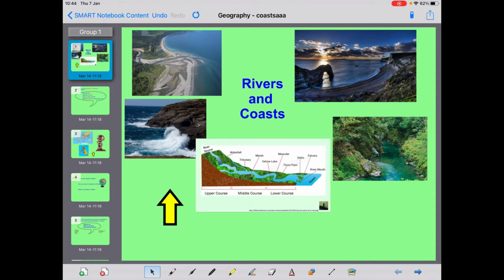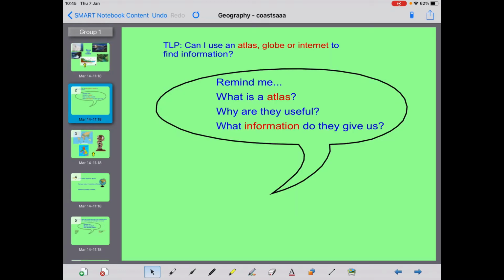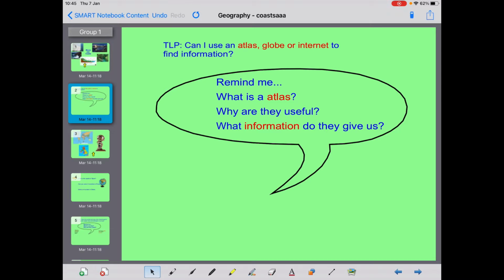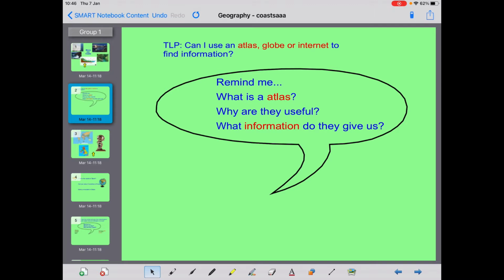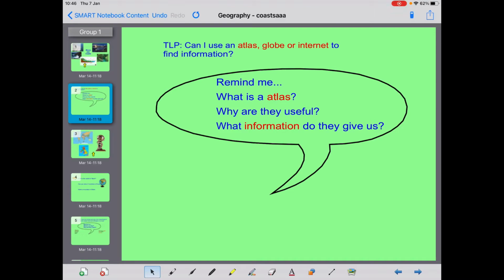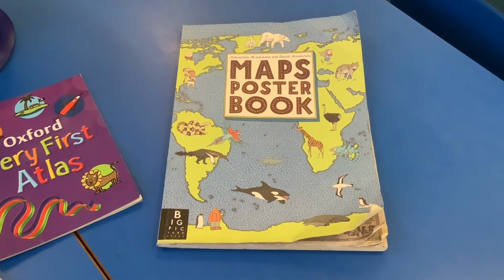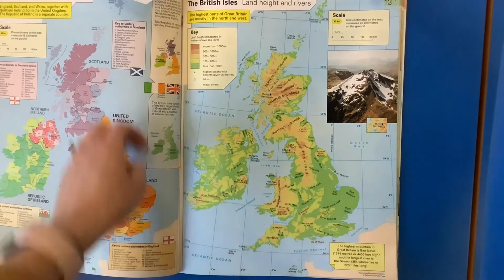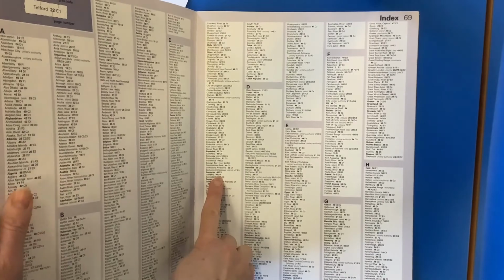Geography Y3 120121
Introduction to Rivers and Coasts.
The quiz questions are: Name the 4 countries of the UK, Name 3 rivers in Europe, What ocean surrounds the North Pole, Name 2 lakes in Africa, Name 3 countries in South America, Name 2 cities in India.